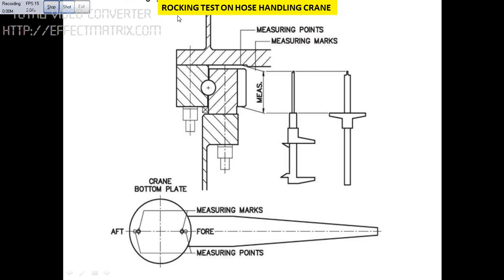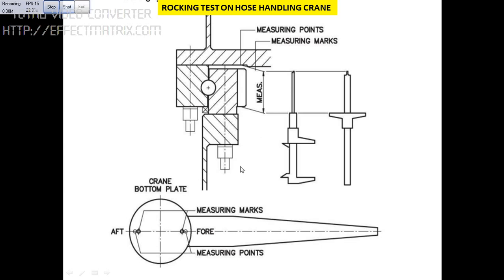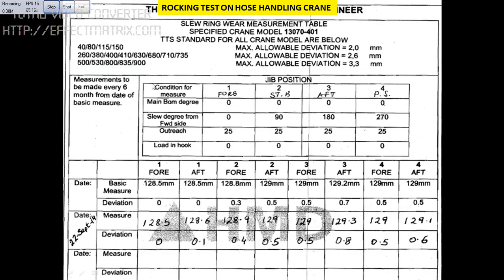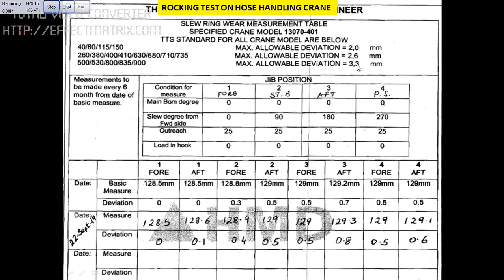Why Rocking Test Is Done For Hose Handling Crane?